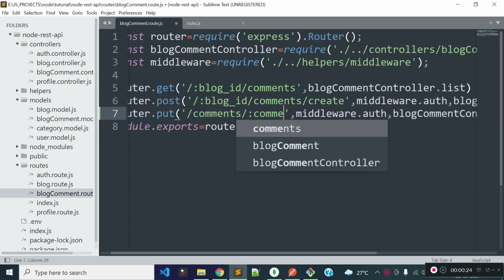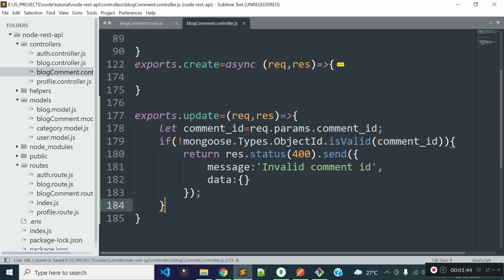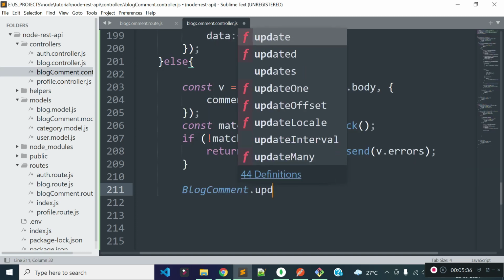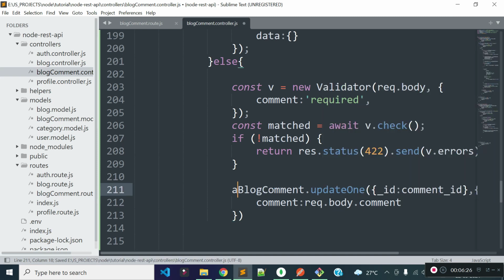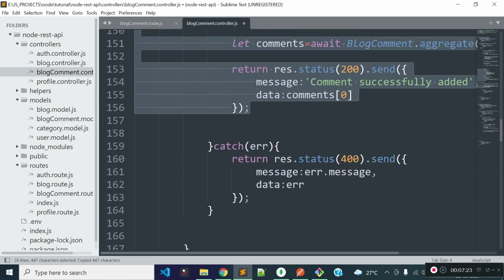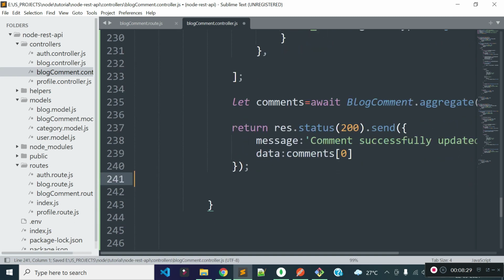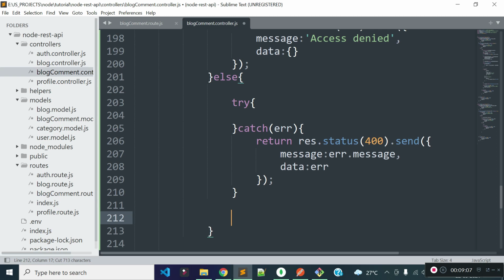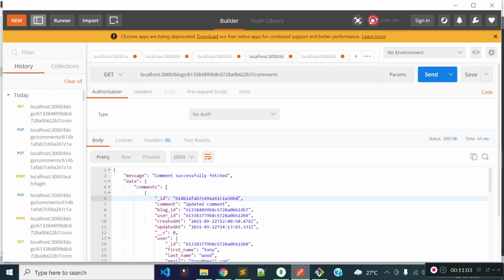Update comment API in node.js with PUT method.